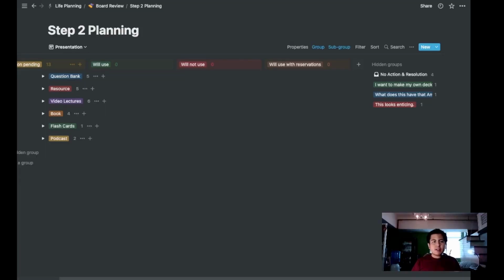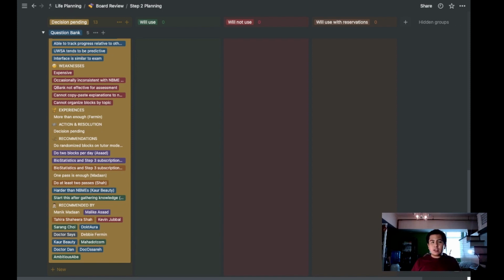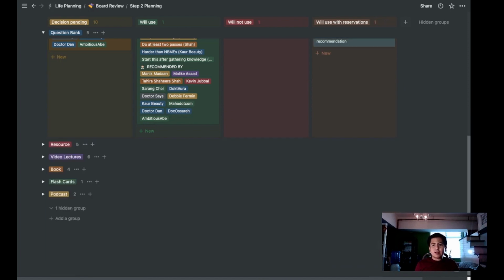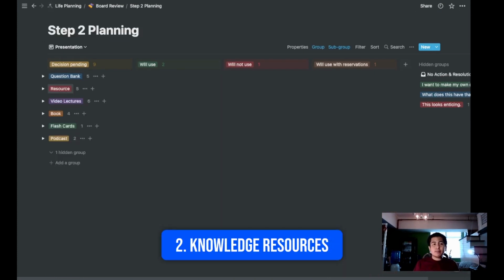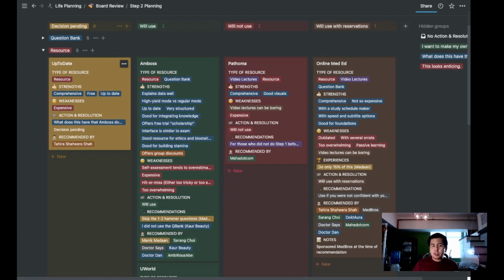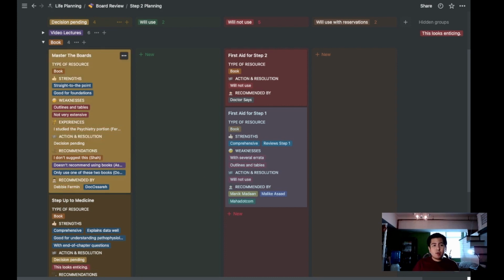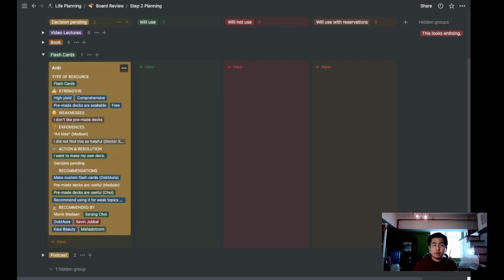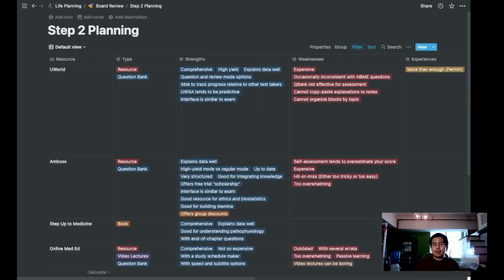Planning for my USMLE Step 2 Review (Woohoo!) - JuanMD!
Hey ubba bubba! In this video, I will be going through several resources, using my SWEAR (Strengths, Weaknesses, Experiences, Action, and Resolution) table to plan out which study resources I will use for my USMLE Step 2 review! I will refer to several “how to” videos created by other medical YouTubers in the search for the best resources out there.

00:00 I bought a green screen!
00:12 Intro
01:29 Planning my USMLE Step 2 Review (Woohoo!)
03:37 Question Banks
12:29 Resources
15:07 Video Lectures
15:44 Books
20:00 Flash Cards
21:36 Podcasts
24:36 My decision
25:39 Word of the Day
26:11 Outro